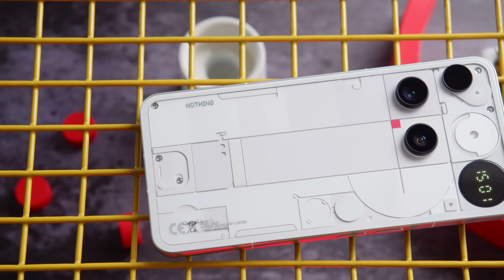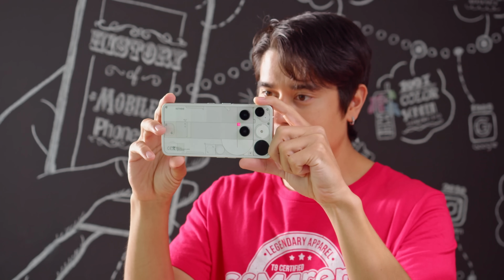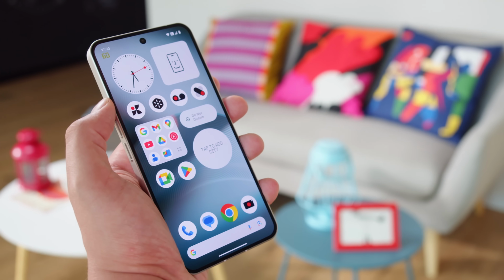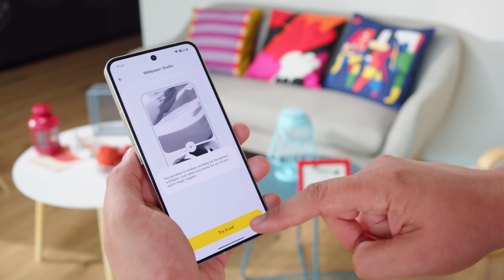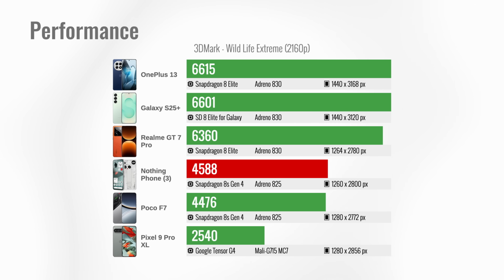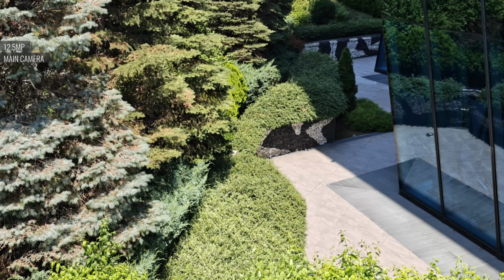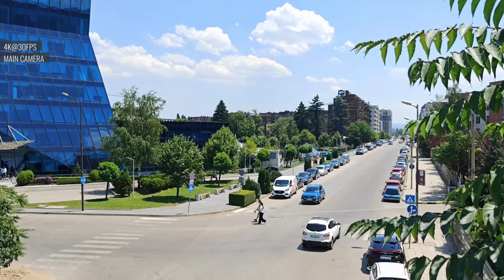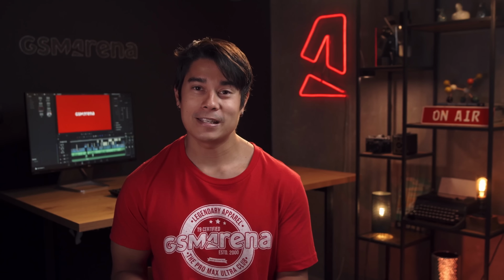Nothing Phone (3) review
The third time's a charm - or so Nothing hopes with its latest release, the Nothing Phone (3). Following up on the well-received Phone (1) and the more performance-oriented Phone (2), the new model pushes the company's design-forward philosophy into more premium territory, while also refining the formula that brought the startup so much attention in the first place. Check out our video review to learn ALL YOU NEED TO KNOW about the phone's top features, build and screen quality, battery life, performance, and camera image quality.

Note: This is an unbiased, non-sponsored review, but sales commissions may be earned from the link above.

Timestamps:
00:00 - Intro
00:29 - Design and build
02:02 - Screen specs and features
02:54 - Stereo speakers
03:08 - Under-display fingerprint reader
03:15 - Storage options
03:21 - Android 15 and UI
05:11 - Chipset and performance
05:23 - Benchmarks
05:37 - Battery endurance and charging speed
06:14 - Camera specs
06:33 - Main camera photo quality
07:10 - Telephoto camera photo quality
07:37 - Ultrawide camera photo quality
08:05 - Selfies
08:17 - Video quality
09:00 - Conclusion
09:30 - Conclusion and selfie video quality